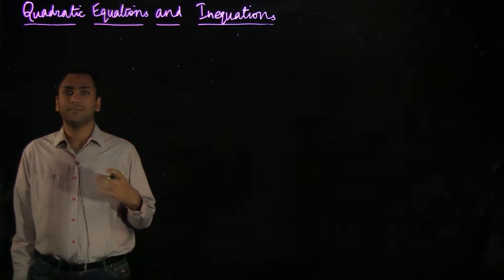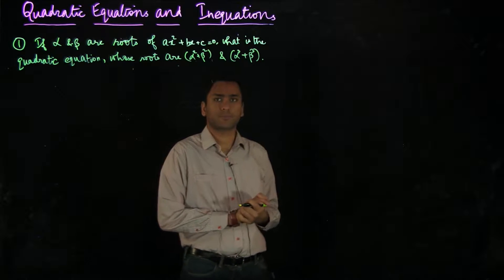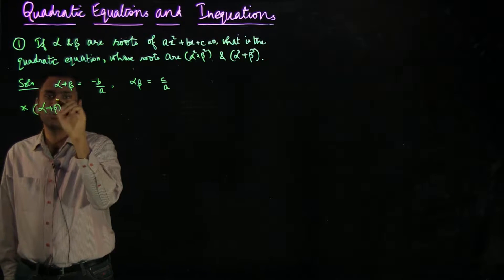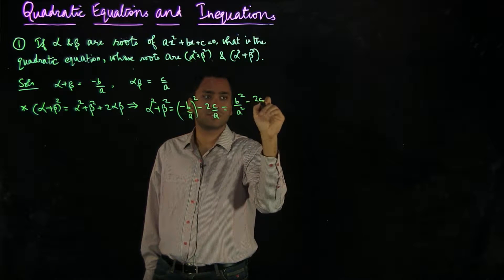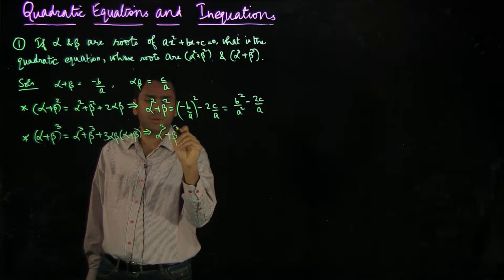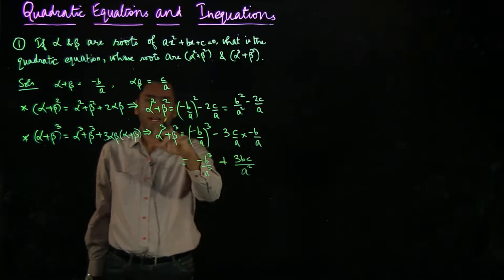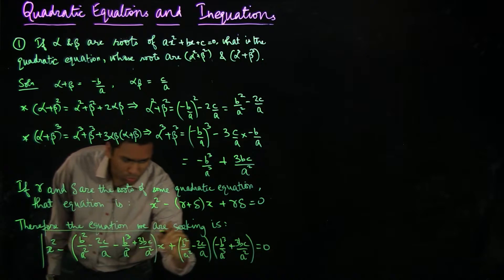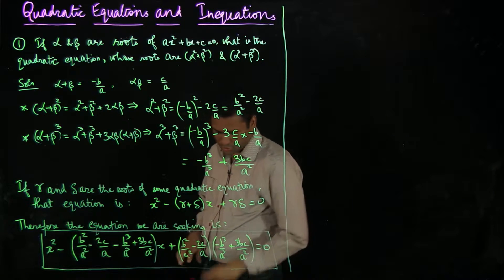Quadratic Lec 2 f